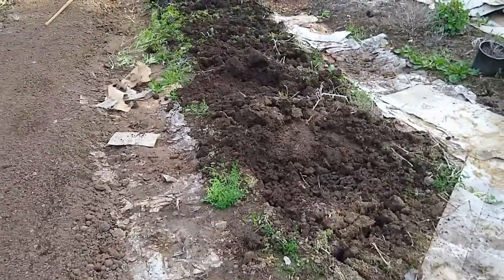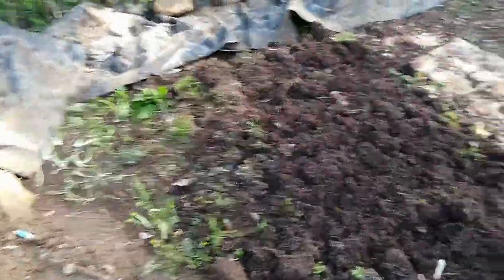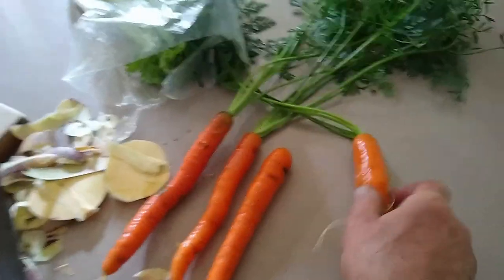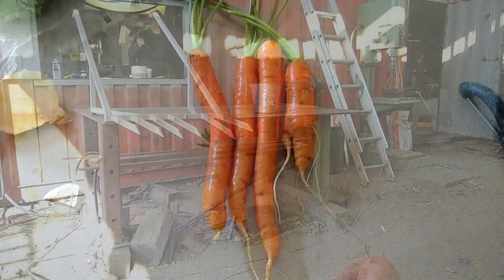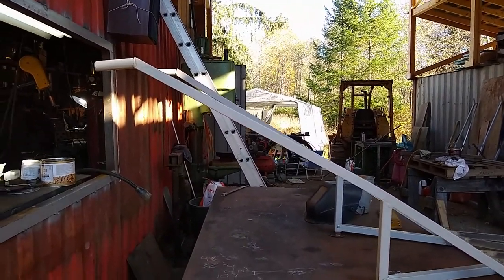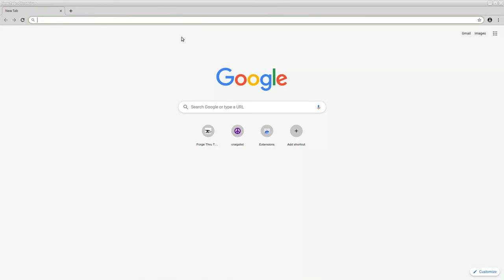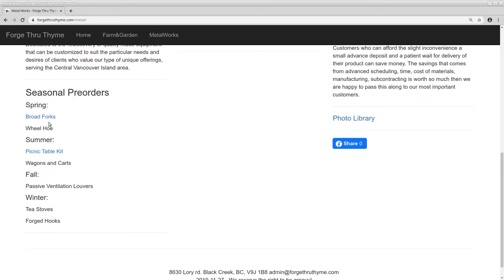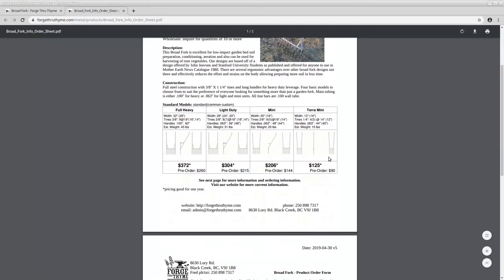Broad Forks 2020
A video reporting on the results of using a broad fork on our garden beds. Some information about our warranty and repairs including the benefits of sourcing goods from local manufacturers. Also an announcement concerning ordering for our 2020 March production build of better tools for hard working people.